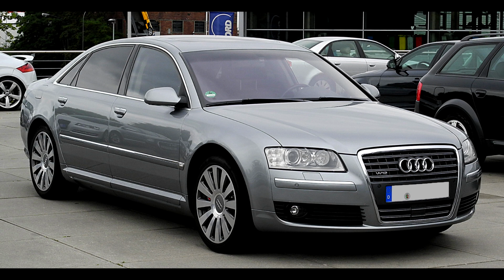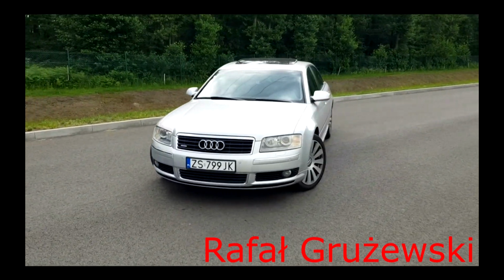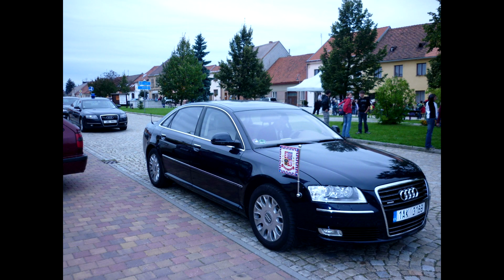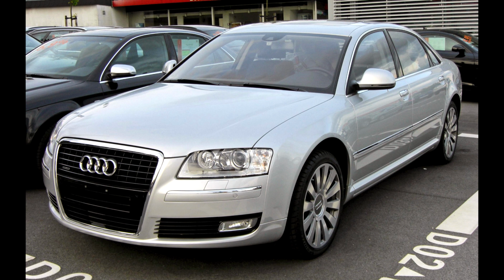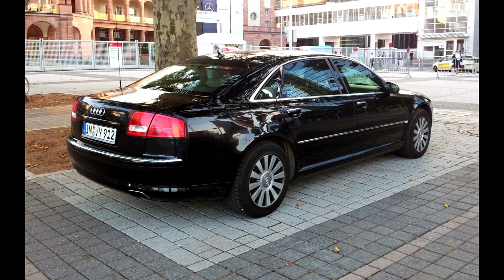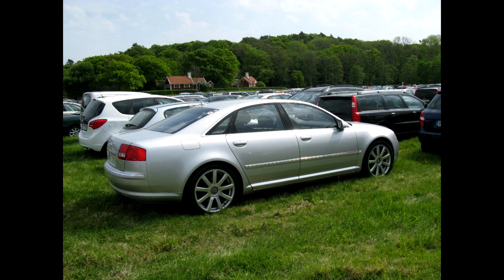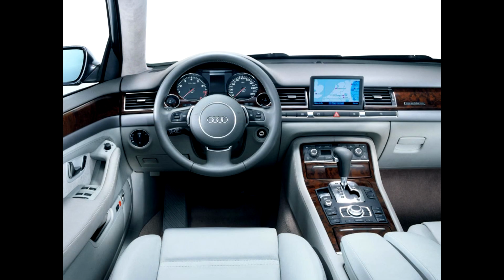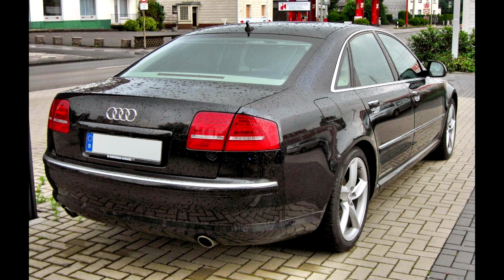Buying review Audi A8 (D3) 2002-2010 Common Issues Engines Inspection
In the market for an Audi A8 D3, check out this buying review and you will know what to look out for when buying this private jet on wheels.